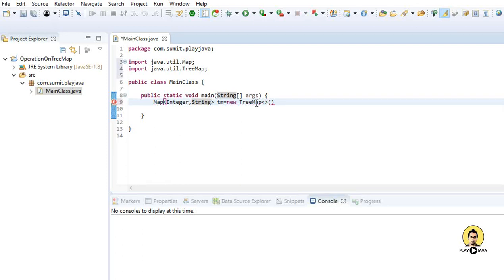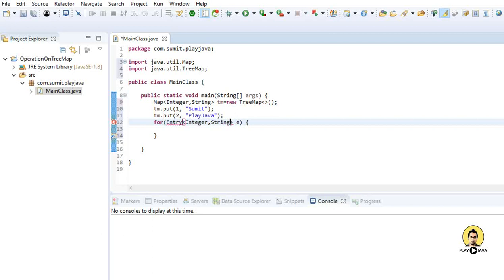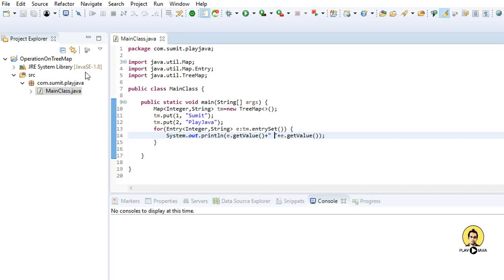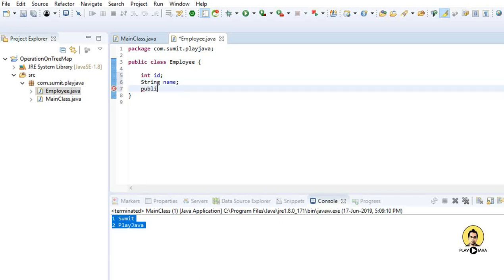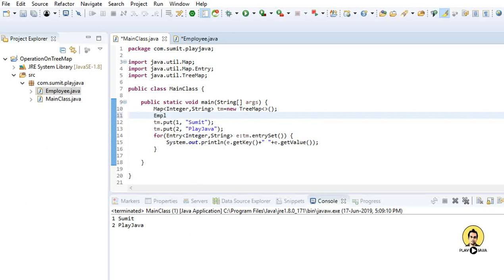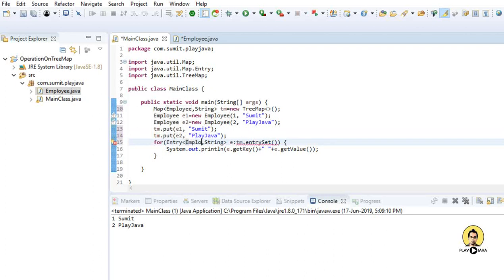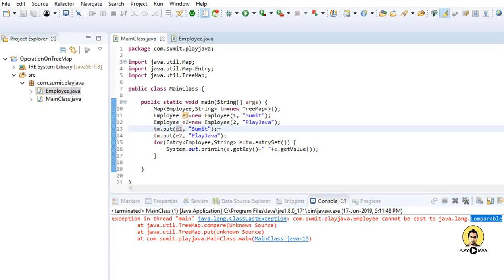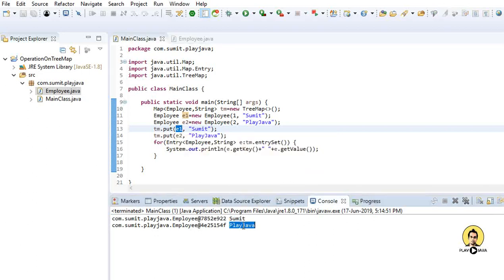TreeMap Concepts : Implement Comparable In Key Object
To add an object in treemap one should implement the Comparable interface to the custom class of which key is made.